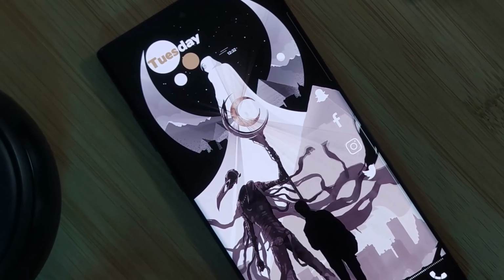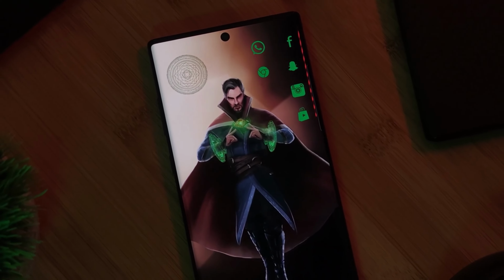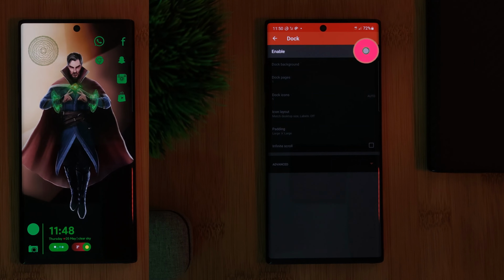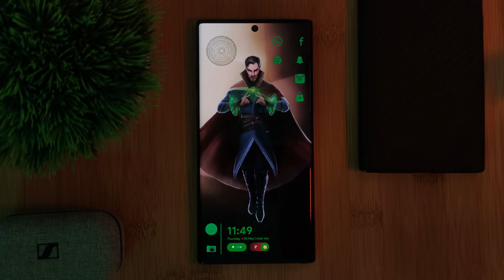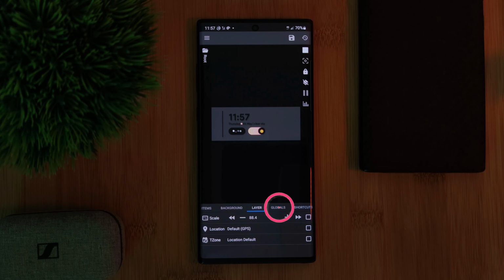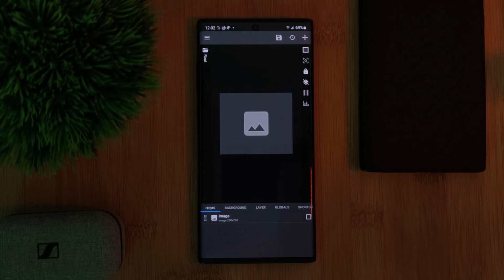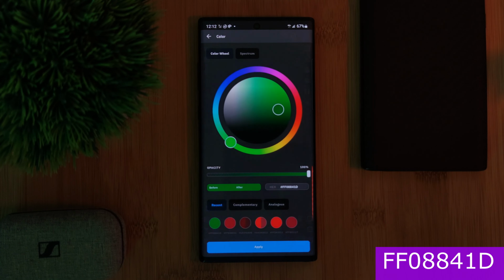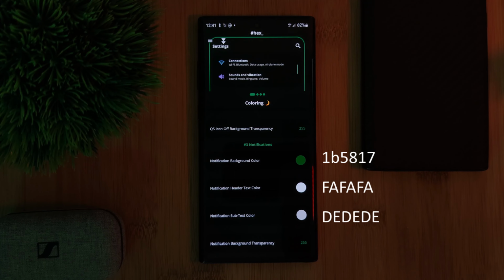Doctor Strange - Live Wallpaper & Android setup - Customize your homescreen - EP114 (Marvel Theme)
This week, with the release of marvel's Multiverse of Madness movie, I thought I'd bring you a surprise setup to match, featuring the Ex Sorcerer Supreme himself, Dr Strange. This live wallpaper shows of not only Doctor Strange, the eye of agamotto but also the mirror dimension as seen in the marvel movies.

This is as more advance level homescreen setup, but the final outcome gives you an awesome unique Marvel theme.

This Doctor Strange live wallpaper is perfect for you Marvel fans out there.
I hope you guy like it as much as I do!